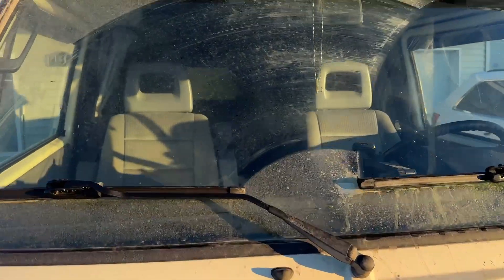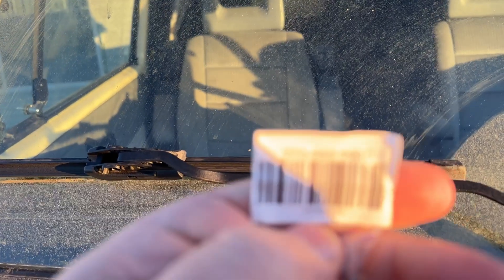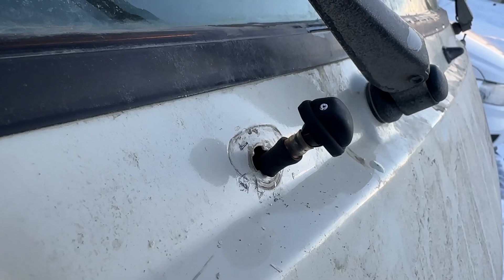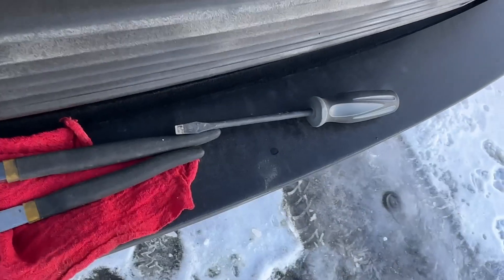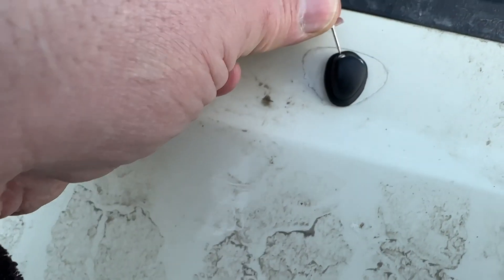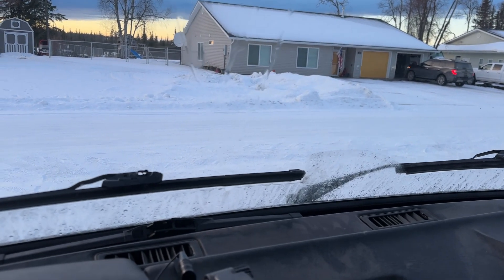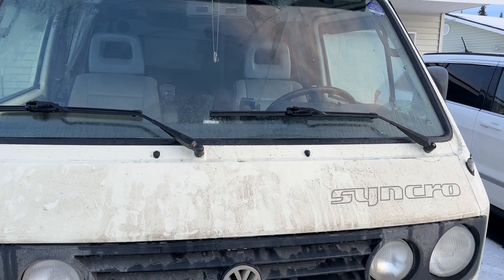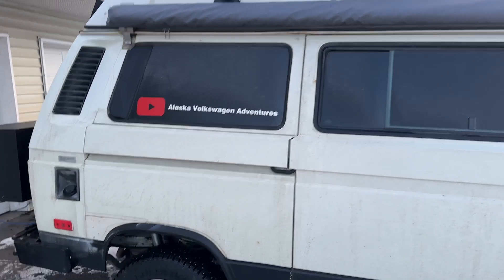Vanagon Windshield Spray Nozzle Replacement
Replaced the windshield spray nozzles with the dual spray GoWesty nozzles because my factory passenger side was plugged up at the nozzle.  Pretty easy to do once I figured out how to remove the old ones.